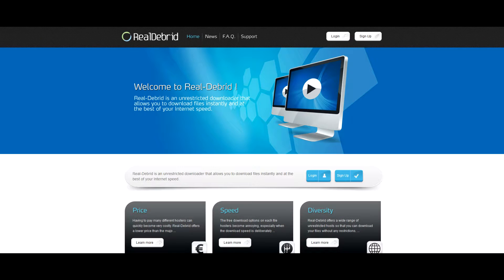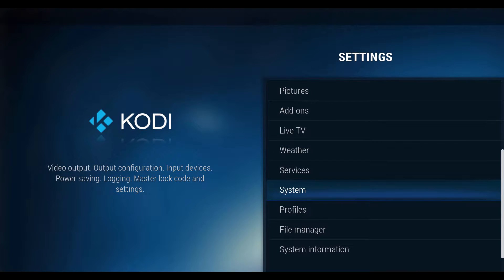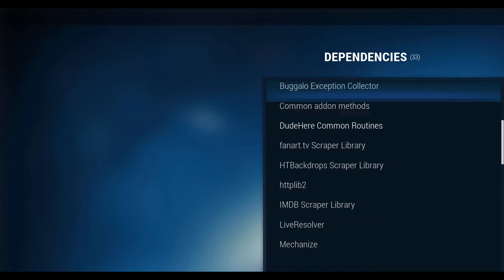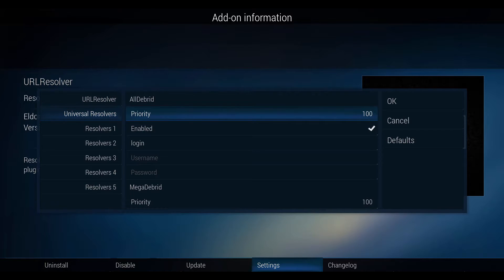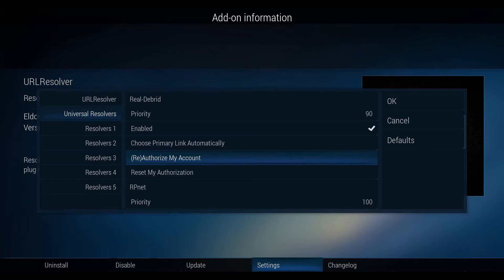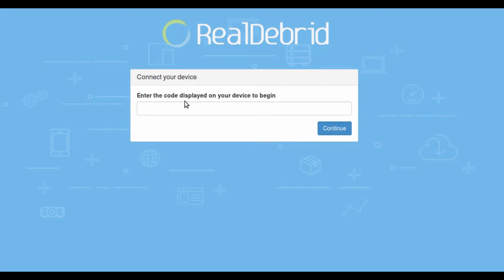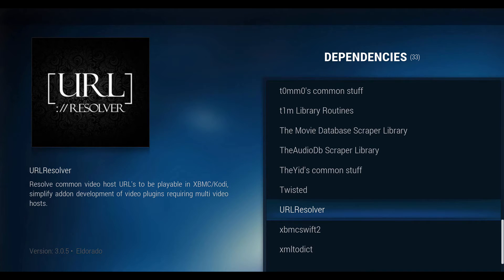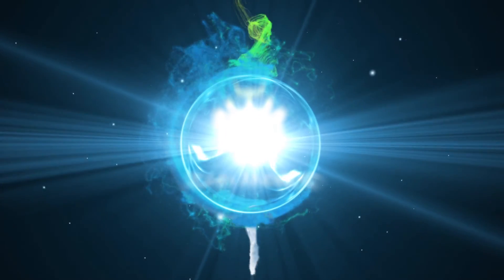Tutorial - How to use Real DeBrid on Kodi ARNU Box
This is a quick tutorial showing how to use Real Debrid on an ARNU Box.